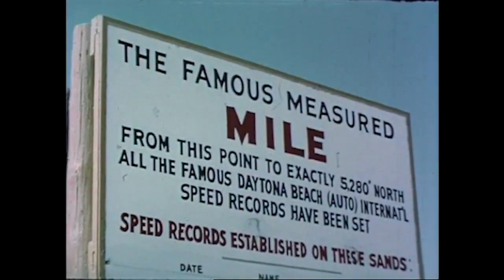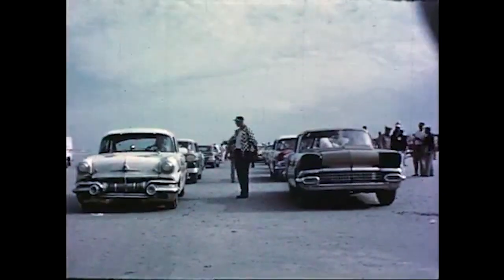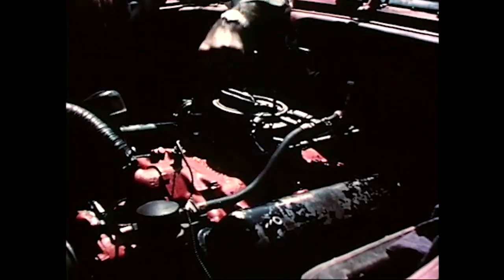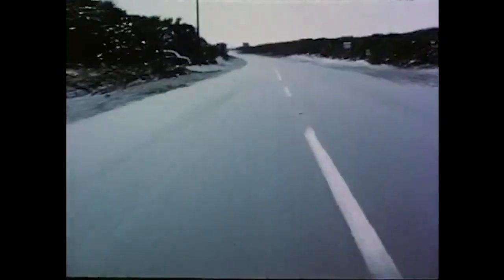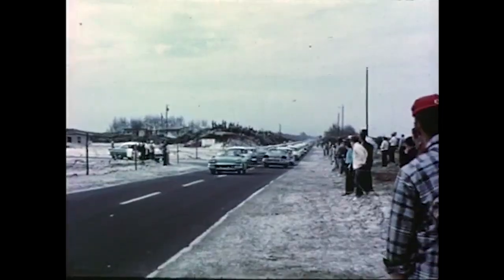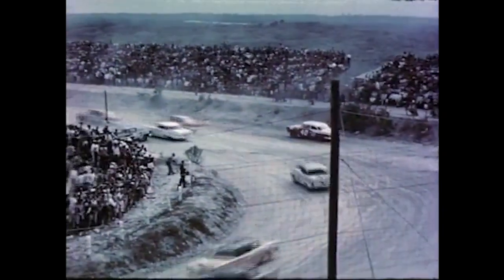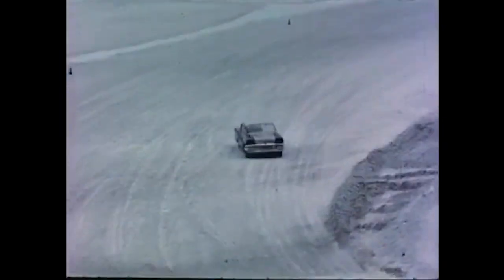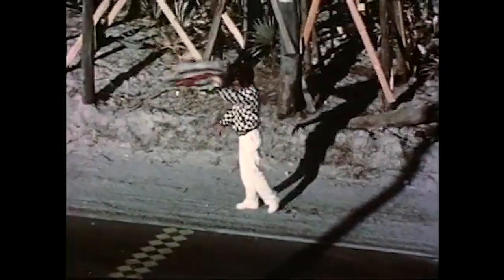1958 Daytona Beach Road Course - NASCAR Grand National Series (February 23, 1958)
Watch the 1958 Daytona Beach Road Course race!